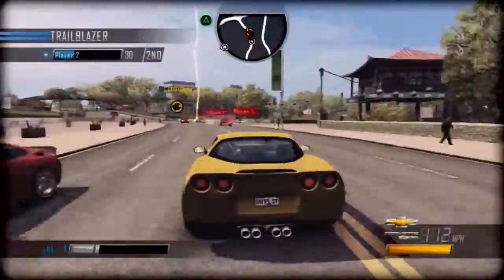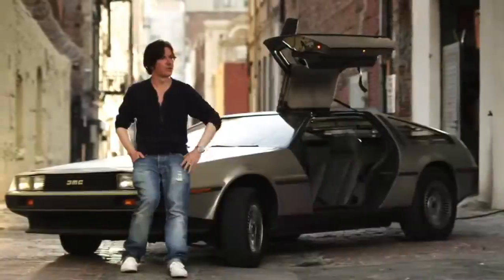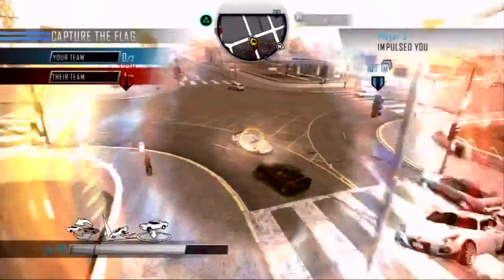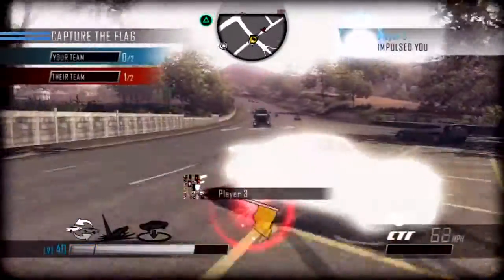Driver San Francisco Final Developer Diary